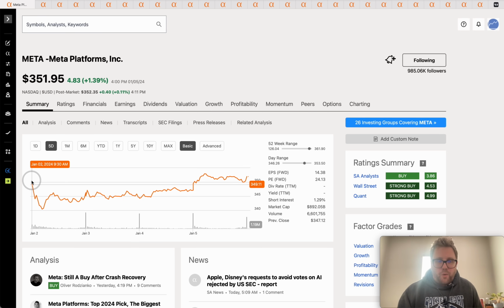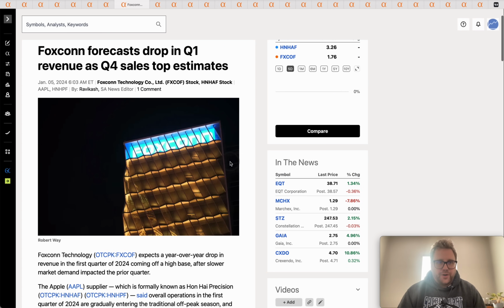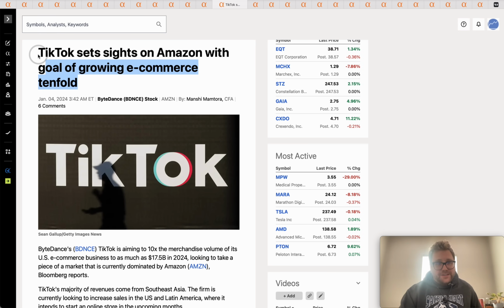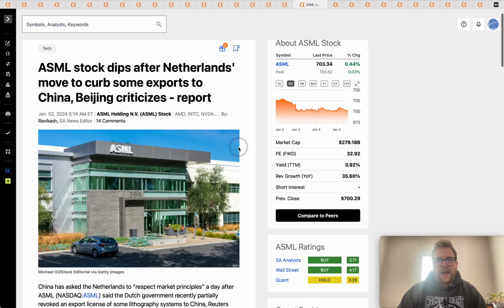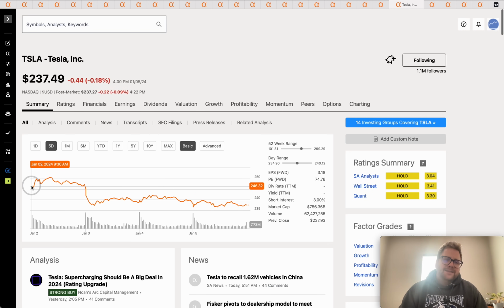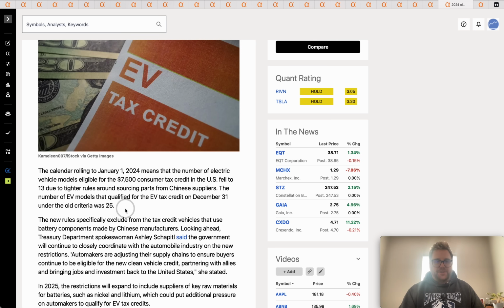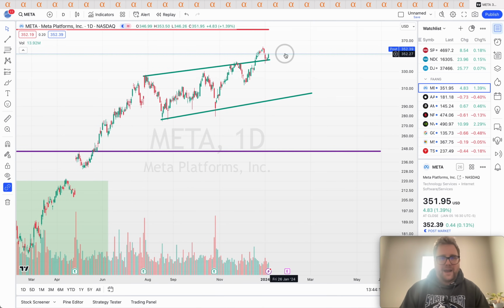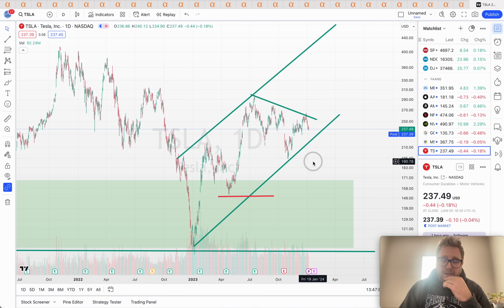Will FAANG Stock Soar AGAIN In 2024?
Happy Friday!!! Welcome to the FAANG Stock Recap Show where every Friday we recap all the major news & technical analysis for Facebook (FB), Apple (AAPL), Amazon (AMZN), Nvidia (NVDA), Netflix (NFLX), Google (GOOG, GOOGL), Microsoft (MSFT), and Tesla (TSLA) stock.

Timestamps:
Intro: 0:00
Meta News: 0:24
Apple News: 1:36
Amazon News: 3:51
Netflix News: 5:57
NVIDIA News: 7:14
Microsoft News: 9:04
Tesla News: 10:38
Google News: 14:13
S&P 500 Technical Analysis: 14:30
Meta Technical Analysis: 15:42
Apple Technical Analysis: 16:05
Amazon Technical Analysis: 16:20
NFLX Technical Analysis: 16:59
NVIDIA Technical Analysis: 17:15
Google Technical Analysis: 17:38
Microsoft Technical Analysis: 17:56
Tesla Techical Analysis: 18:18